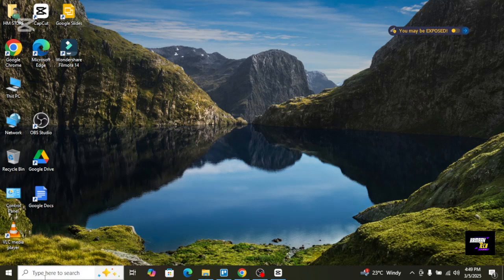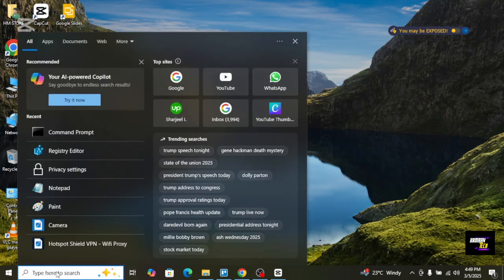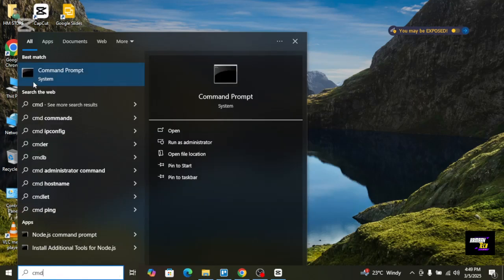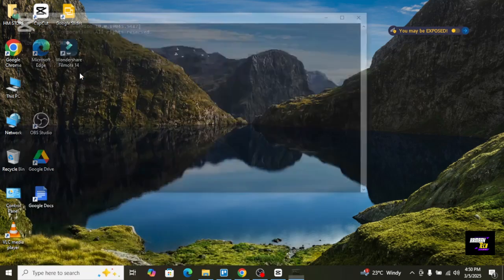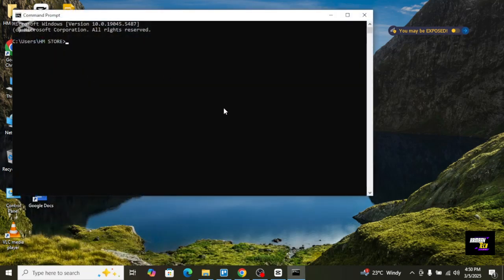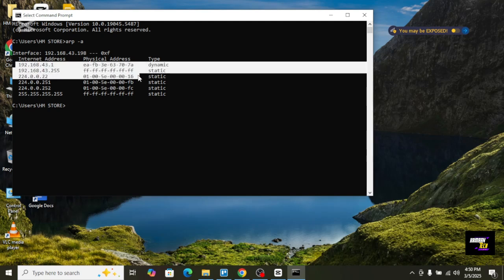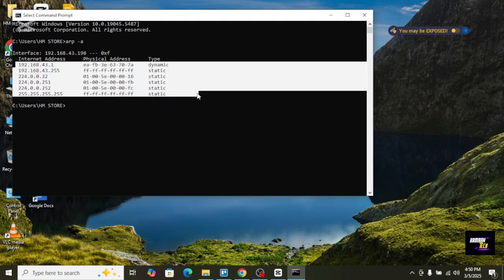How to scan all IP Addresses in your LAN without any software (2025)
How to scan all IP Addresses in your LAN without any software

Learn how to scan all IP addresses in your LAN without any software in this easy tutorial. Save time and get results fast!

Learn how to scan your entire LAN network without installing any software! In this video, we'll show you a simple and effective method to discover all devices connected to your local area network. Whether you're a network administrator or just a curious user, this trick will come in handy. Get ready to explore your network like a pro!